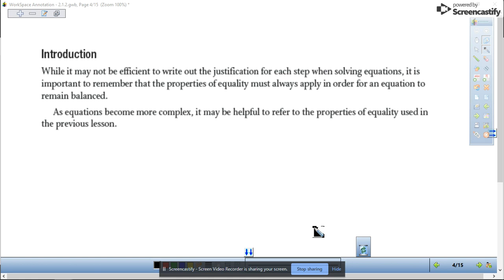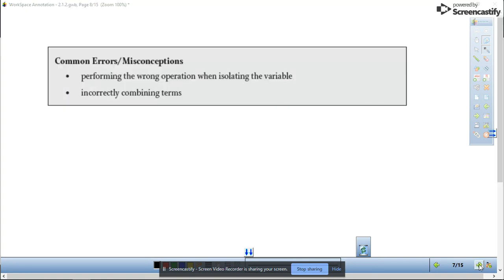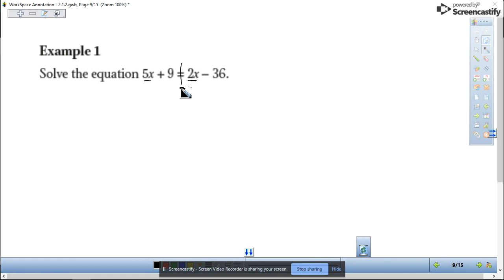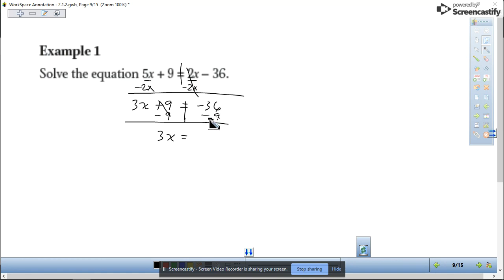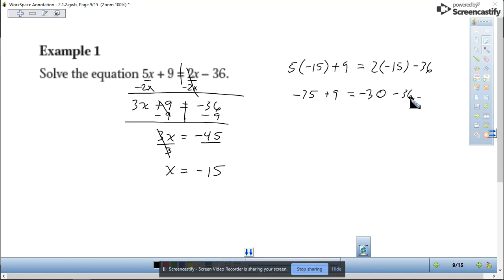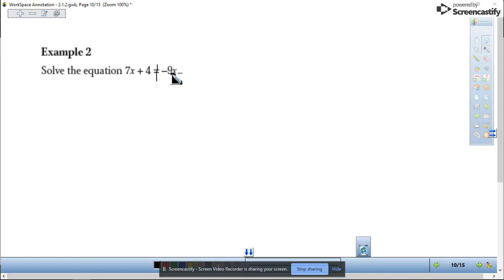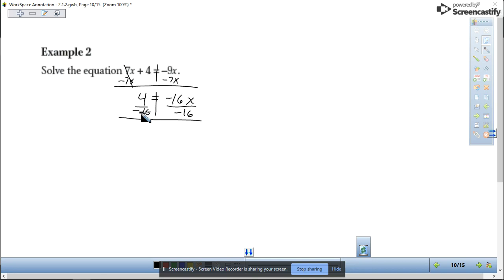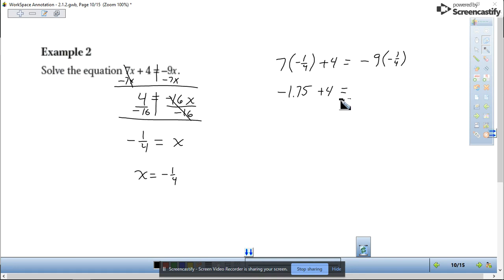Lesson 2 1 2 Examples 1 and 2